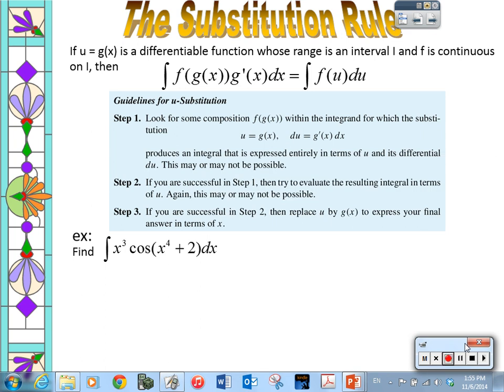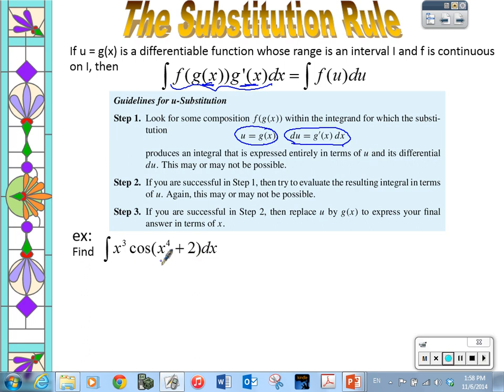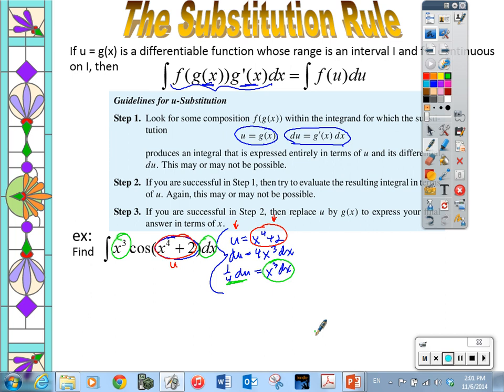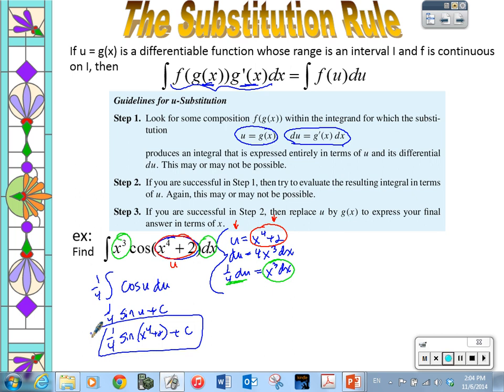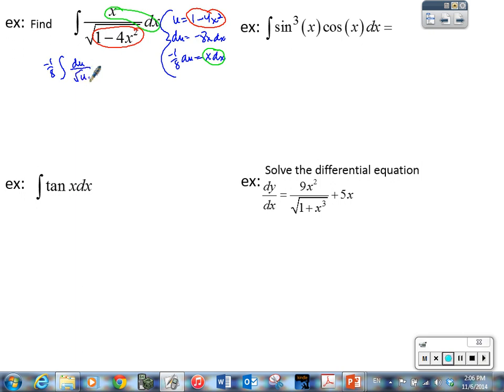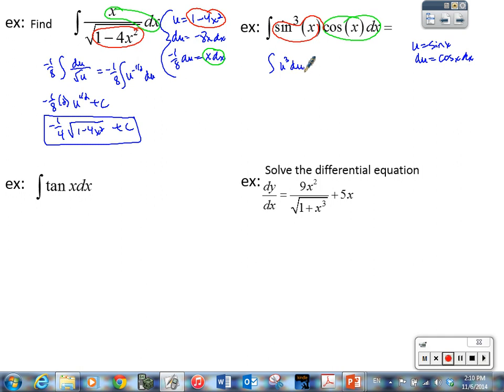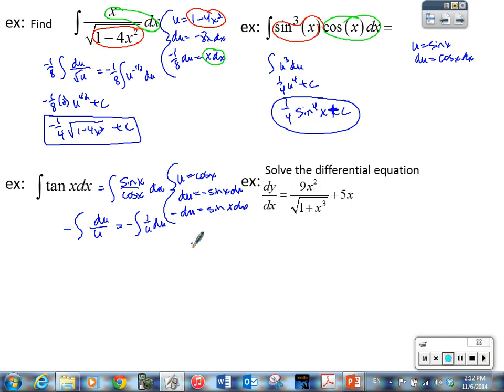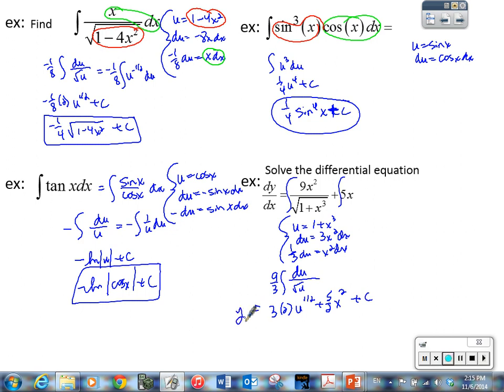BC Calculus 5-2 U-Substitution